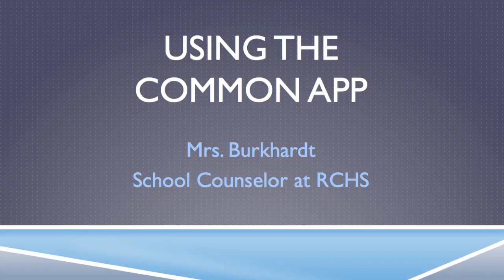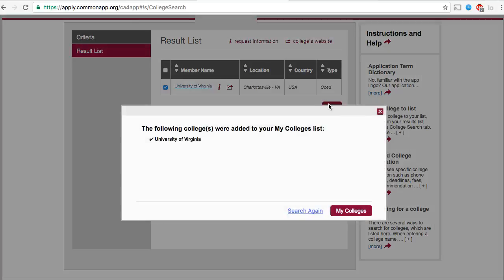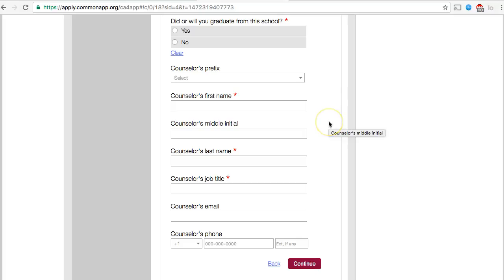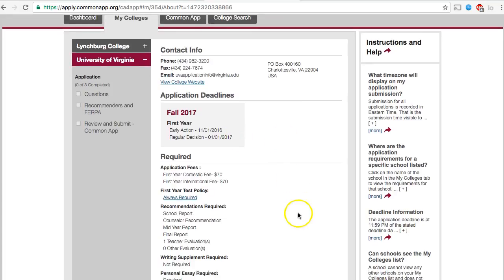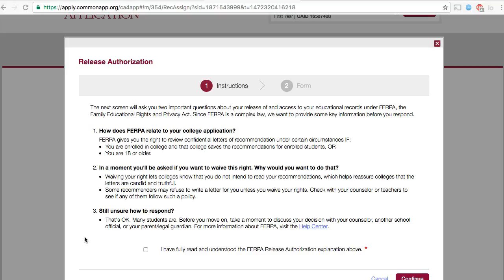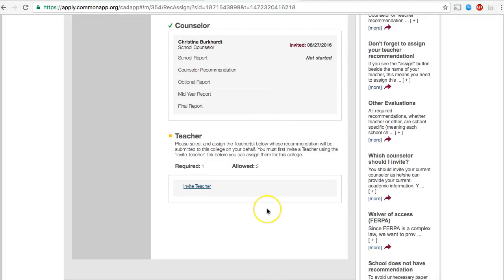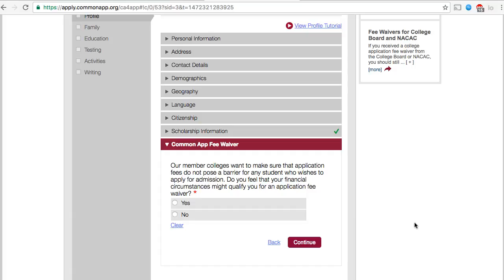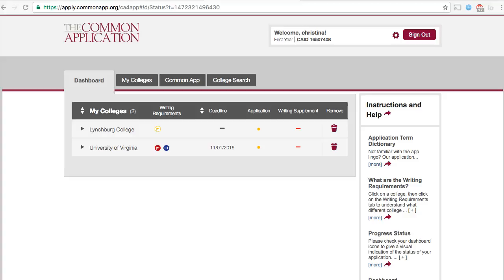Using the Common App